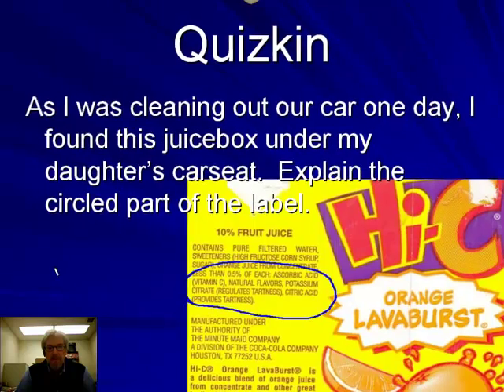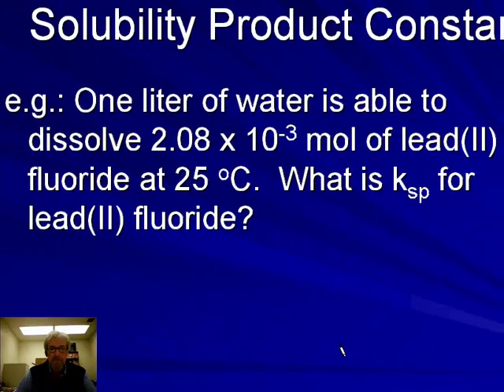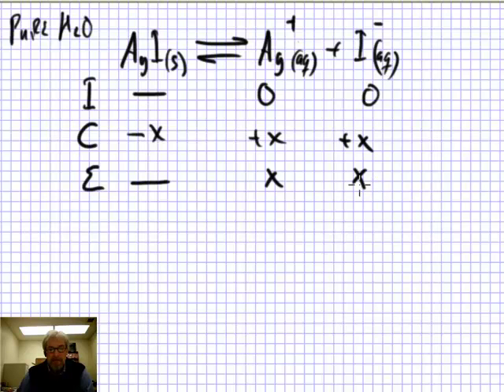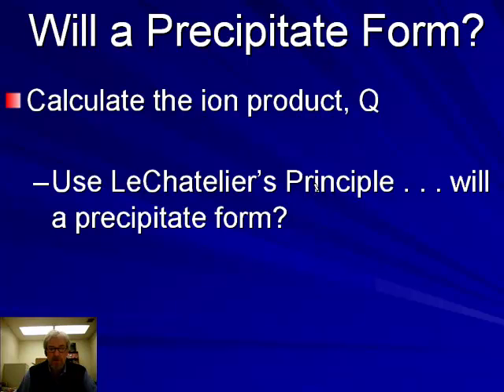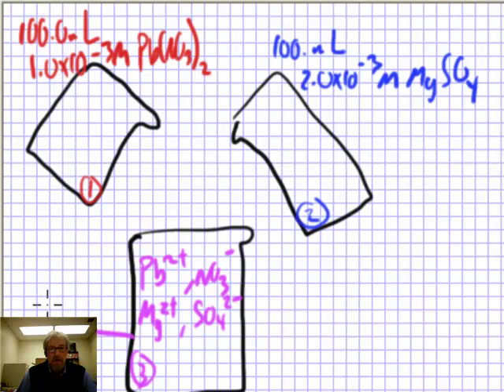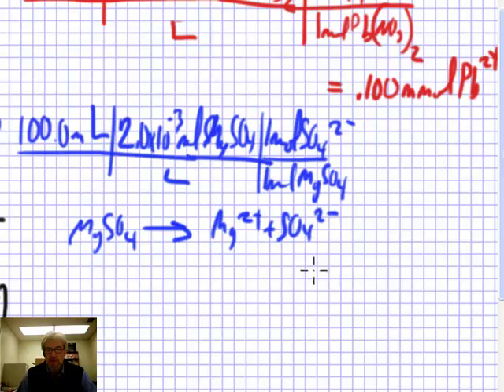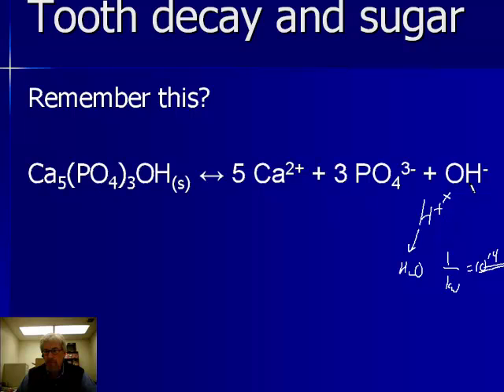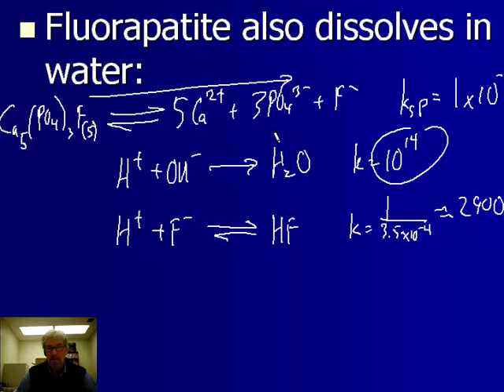ap_ch_15b.mp4